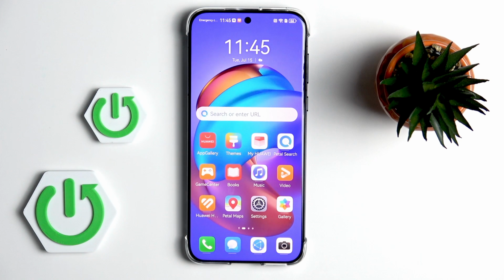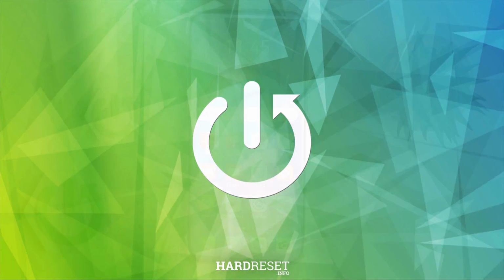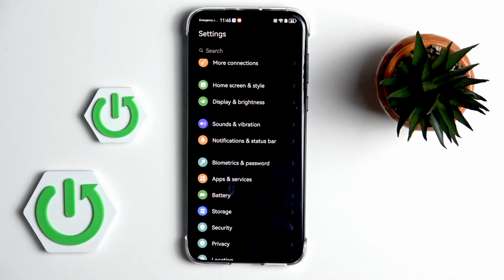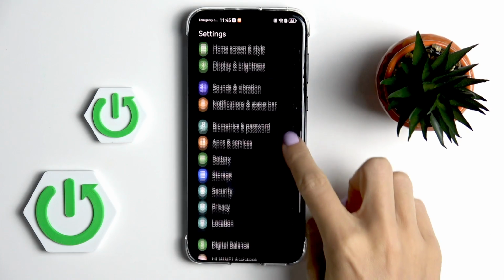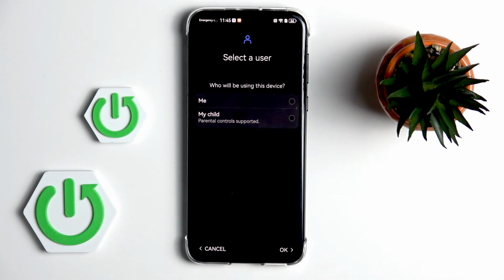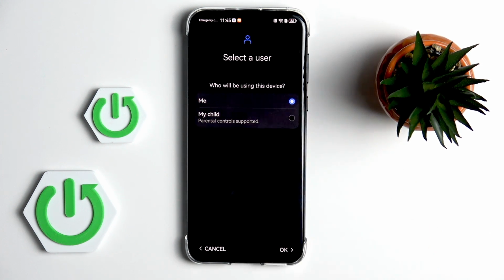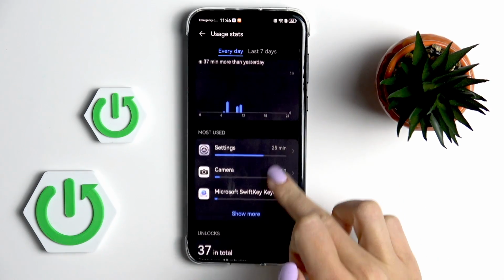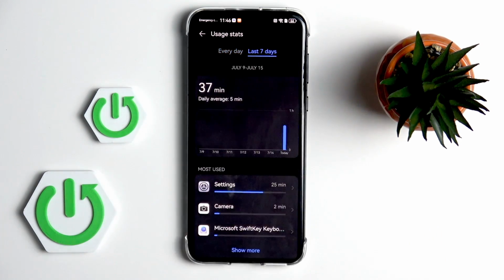HUAWEI Pura 70 Pro – How to Check Total Screen Time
Want to know how much time you spend on your HUAWEI Pura 70 Pro? In this video, we show you step by step how to check your total screen time using the built-in Digital Balance feature. You’ll learn how to access detailed statistics, see daily and weekly usage, and even view screen time for individual apps. This is a great way to monitor your phone habits and manage your digital wellbeing on the HUAWEI Pura 70 Pro. Follow along to easily find your total screen time and get more control over your device usage.

How to check total screen time on HUAWEI Pura 70 Pro?
How to use Digital Balance on HUAWEI Pura 70 Pro?
Where to find app usage statistics on HUAWEI Pura 70 Pro?

0:00 Introduction
0:05 Open Settings
0:10 Go to Digital Balance
0:18 Enable Digital Balance
0:25 Select User Type
0:32 View Total Screen Time and App Stats
0:45 Check Daily and Weekly Usage
1:00 Outro